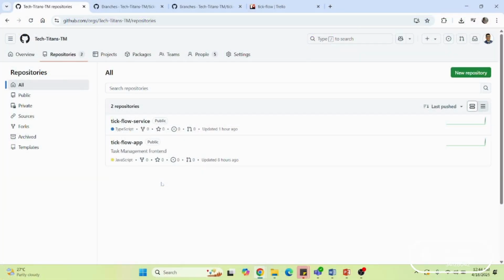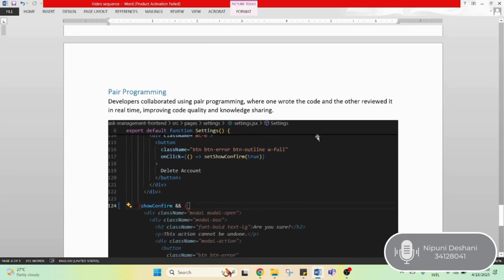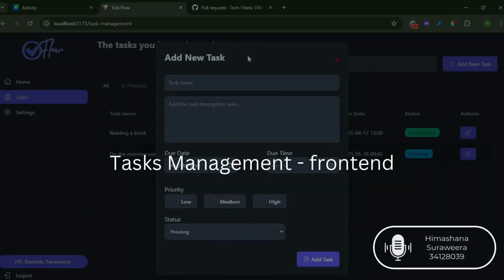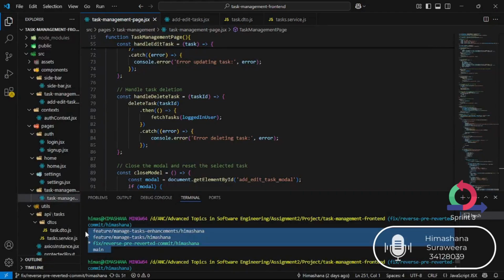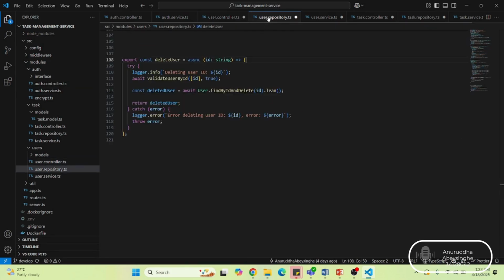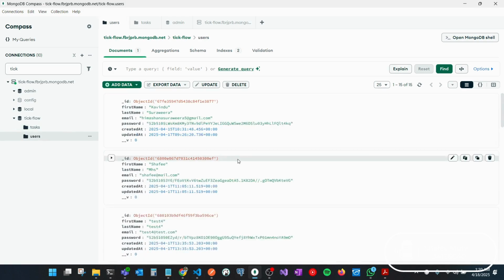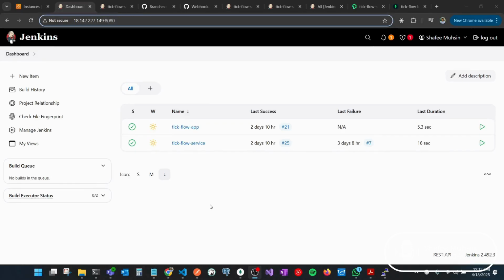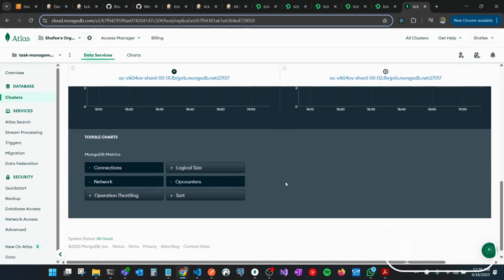Advanced Topics in SE A2 group 1